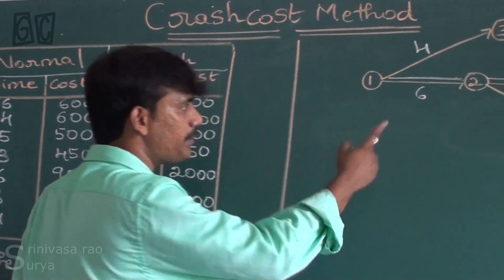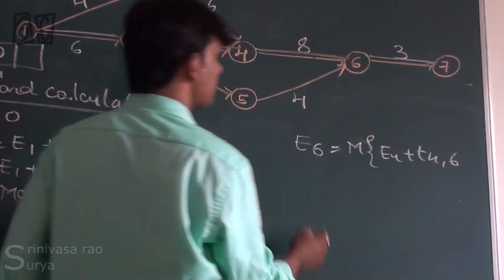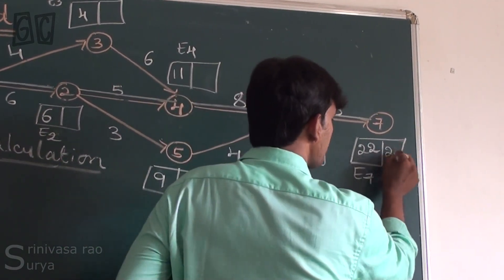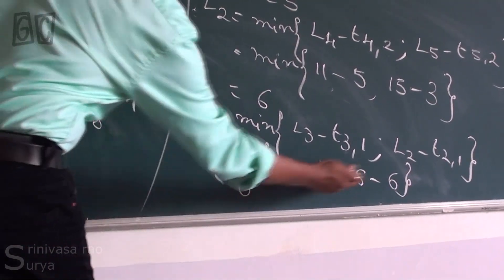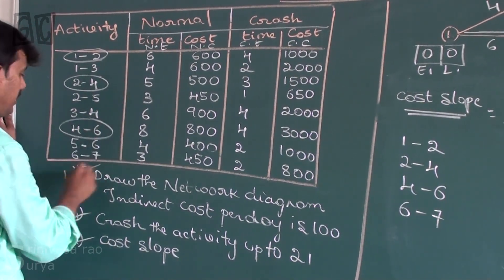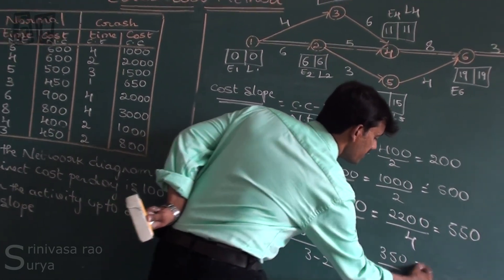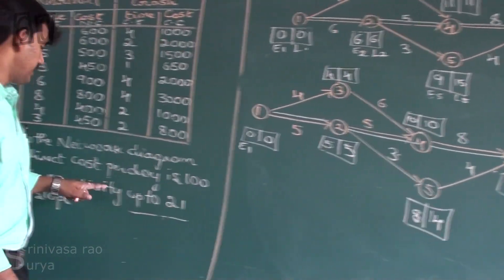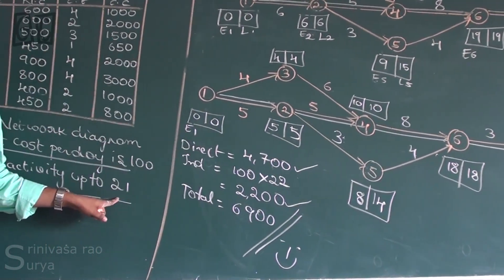Operations Research(vol-20) CRASH COST METHOD by Srinivasa rao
we are bringing the most important subject operations research classes exclusively.